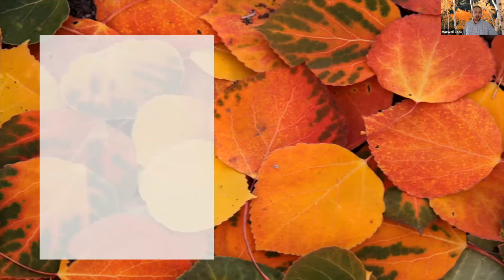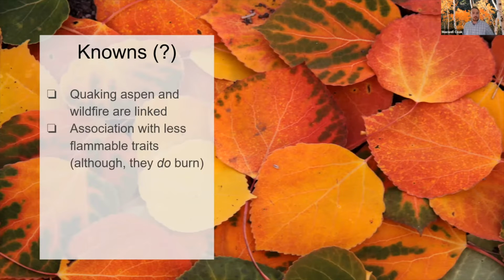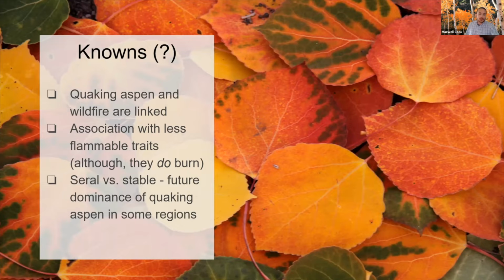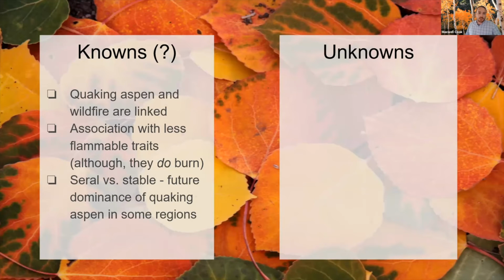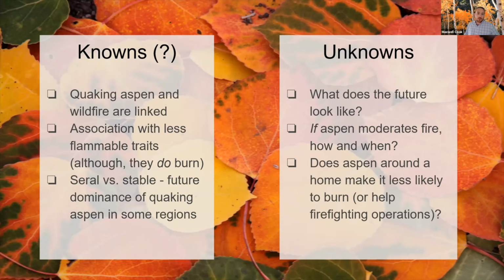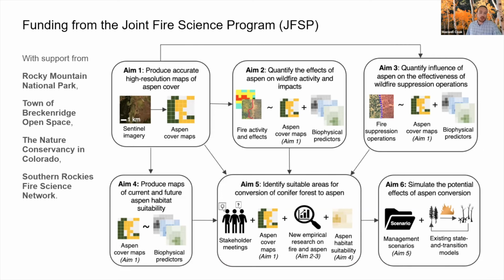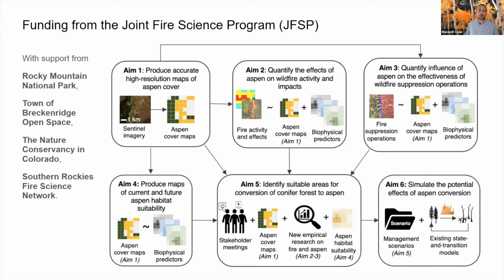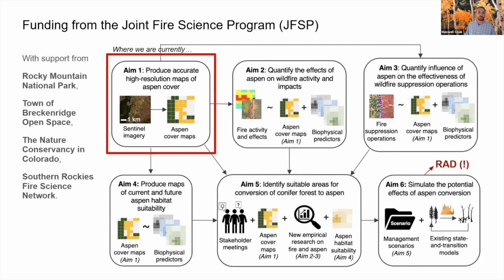Adapting to Future Fire Regimes Across Ecosystems of the North Central Region: Max Cook, Part II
This session provided brief summaries by experts on the expected changes to fire regimes in the diverse ecosystem types of the North Central region, including forests, grasslands, and sagebrush. Hear from Dr. Max Cook, University of Colorado's Earth Lab, on his research into aspens.